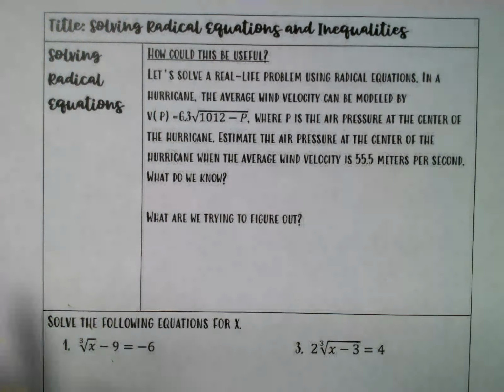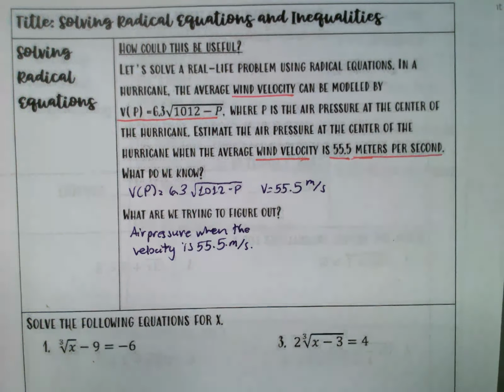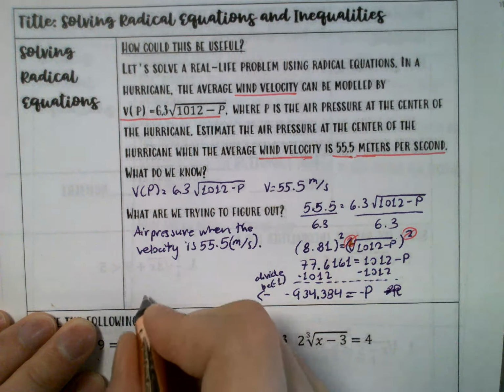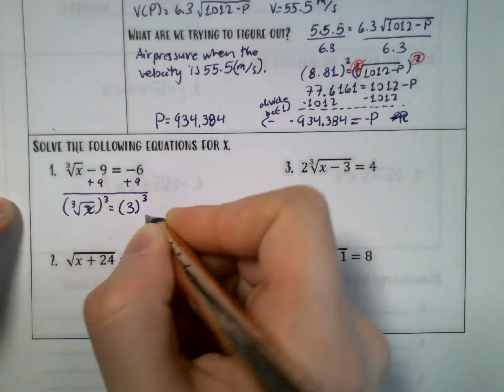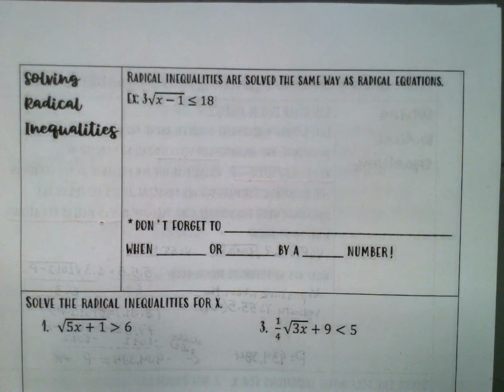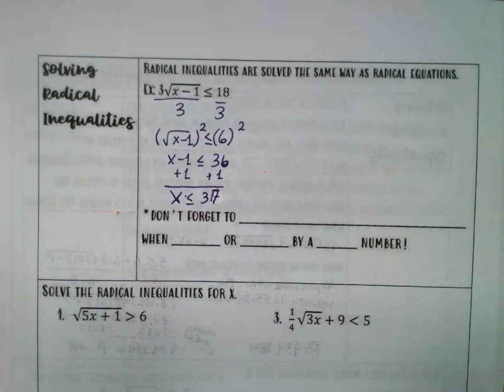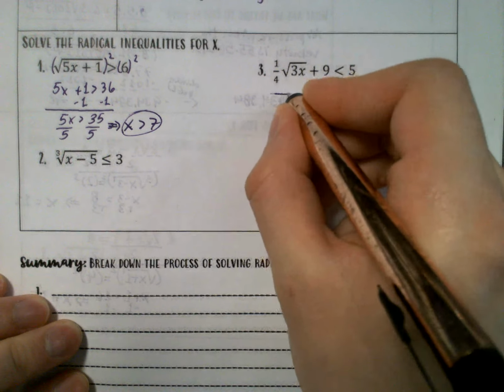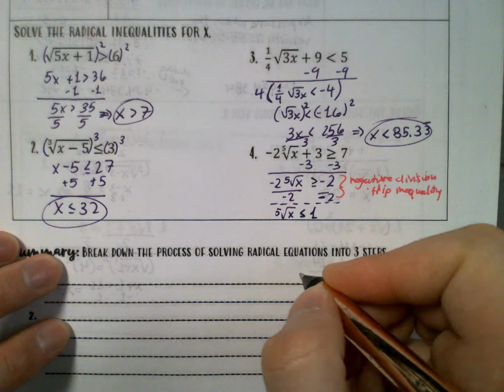Math 2 - 4.3 Radical Inequalities